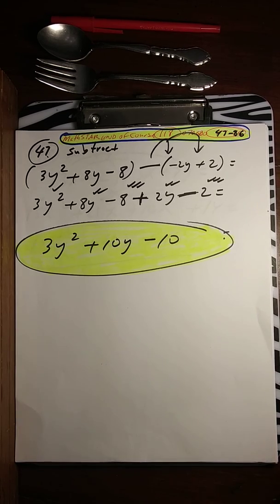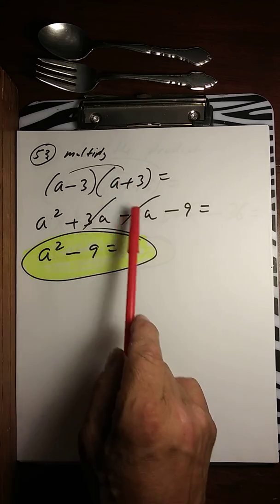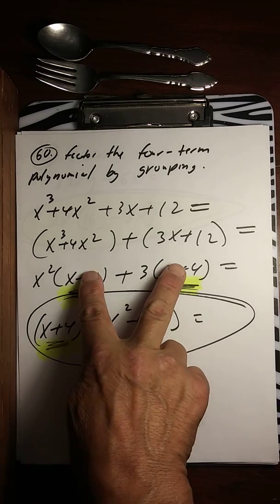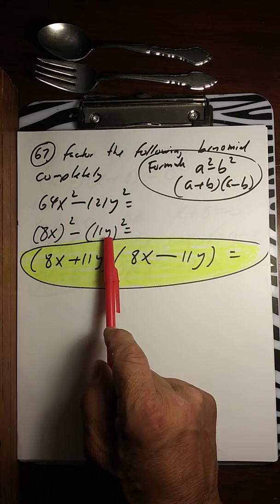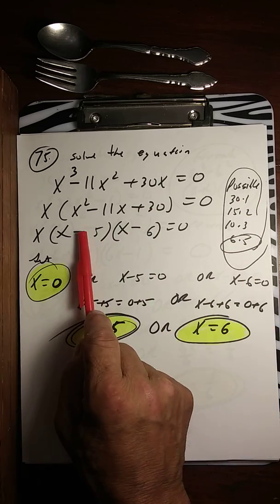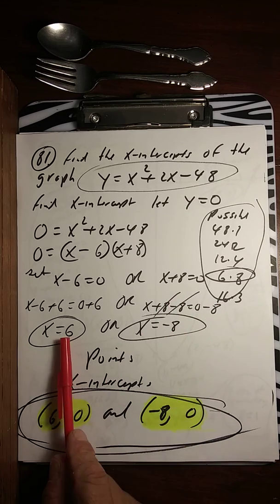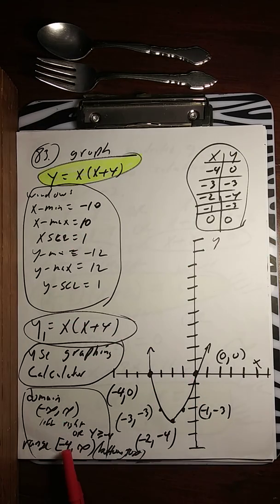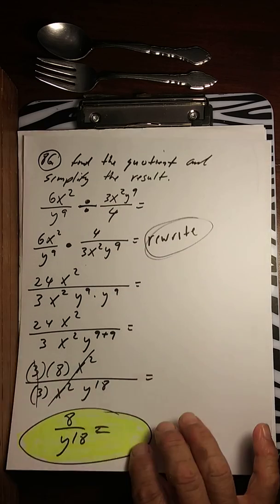Part 2 Star 118